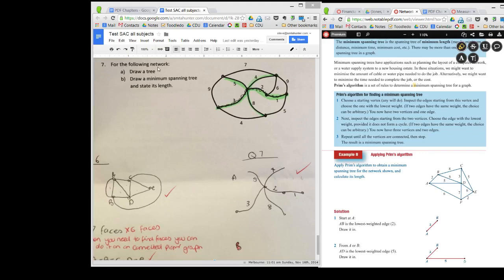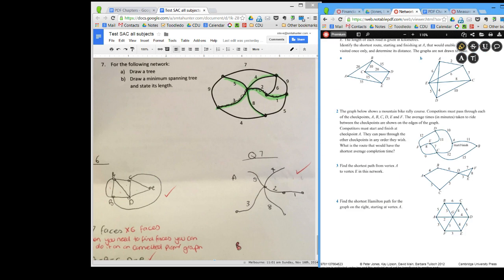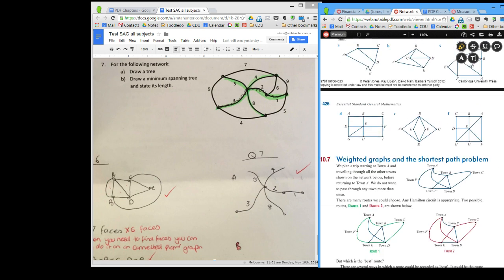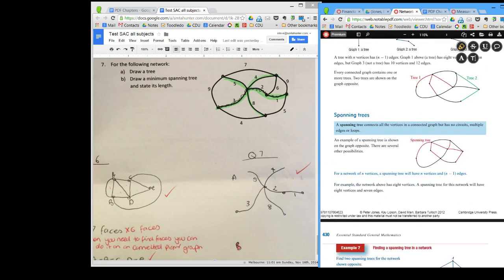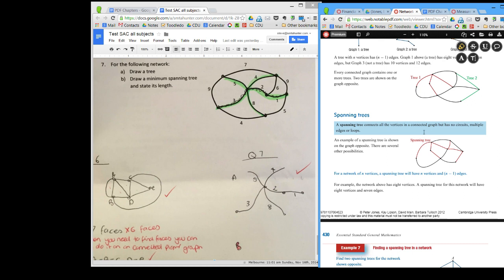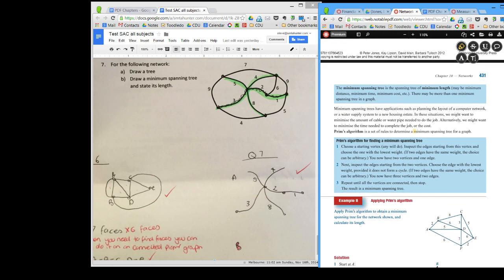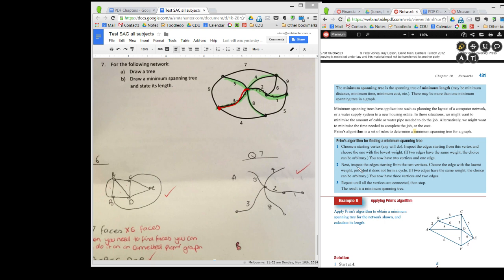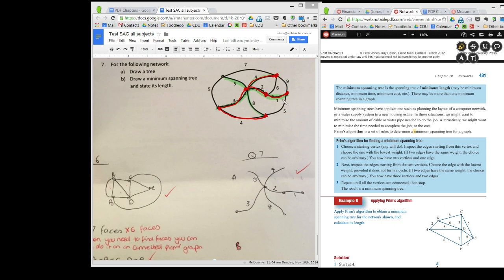Mimimum spanning tree Prim's algorithm